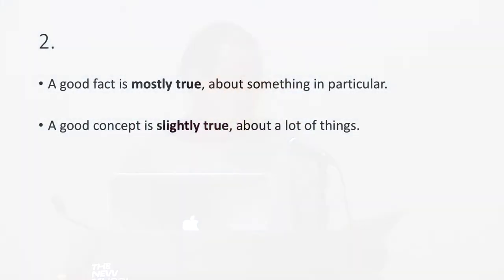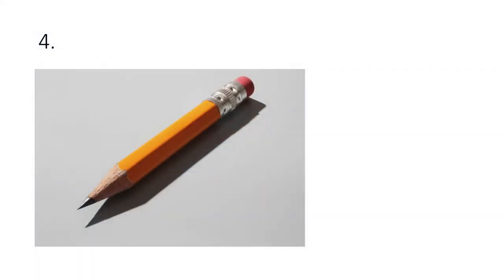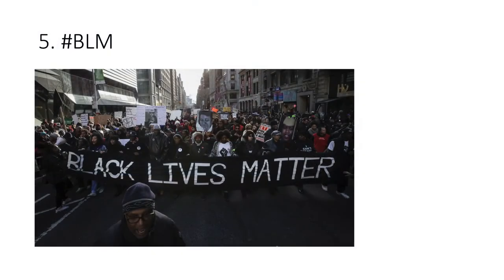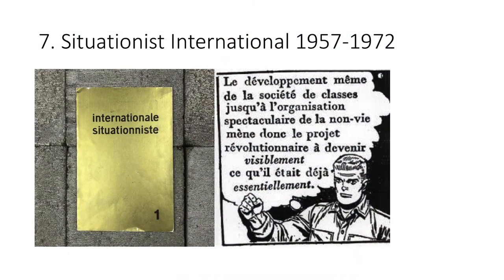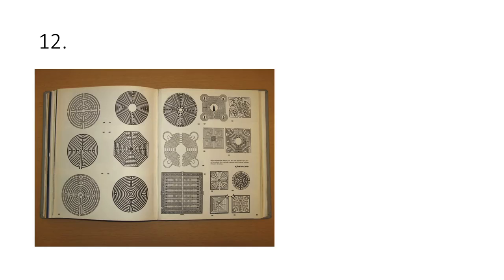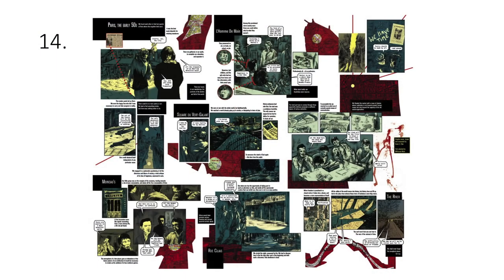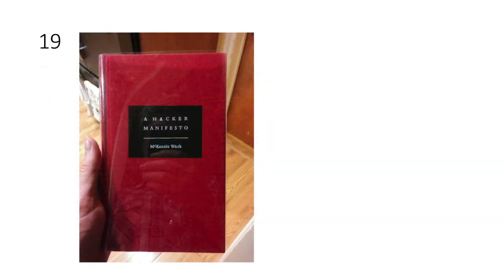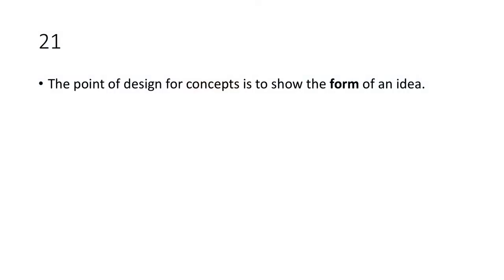McKenzie Wark | Rule Breaking | Unruly Design: Making, Changing and Breaking Rules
UNRULY DESIGN: MAKING, CHANGING AND BREAKING RULES
A colloquium in Design Studies, Fashion Studies, History of Design & Curatorial Studies

Session 3 - RULE BREAKING

Design for Concepts
- McKenzie Wark, New School for Social Research

“Unruly Design” explores the rules that govern design concepts, acts of making and fashion practices both historically and in today’s context. Who sets the rules within a design field, designers, clients, consumers or end-users? How should designers engage the legal structures that bind production and consumption and/or respond to market forces? How might consumers and end-users rewrite explicit or implicit codes of use through practice? How are the rules of design made, changed or broken?

Discussions will move across several fields of design— from design history to fashion studies; design studies to intersections of design with artistic practices—taking into account current historical and contemporary perspectives including policy making and service design. This two-day colloquium responds to current discussions on the inherent political and ethical implication of design practices, as well as an expanded cultural terrain where the idea of design has become mainstream.

This series of interventions and conversations navigates the complex relationship of design with a certain sense of order—with ways of doing and modes of saying that frame design processes and their outcomes within more or less strict, often conflicting sets of rules. Is today’s design unruly or can it be?

The event took place on March 2 and 3, 2018 at Parsons School of Design in New York City.

Location:
Theresa Lang Community and Student Center, Arnhold Hall, I 202
Saturday, March 3, 2018 at 3:00 pm